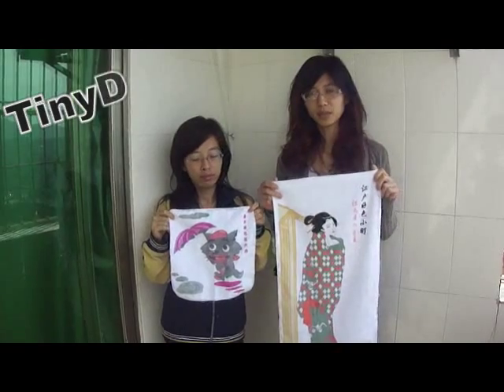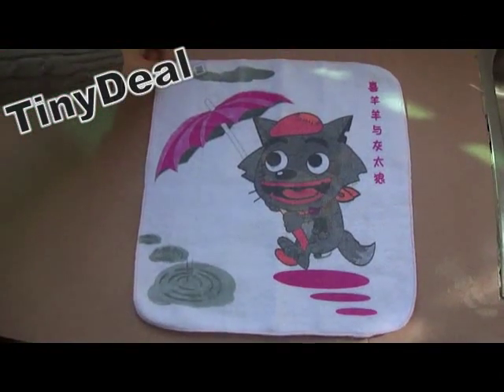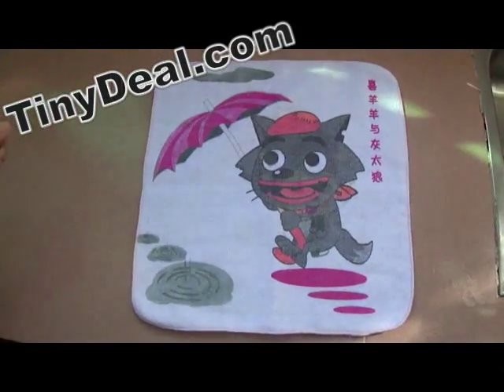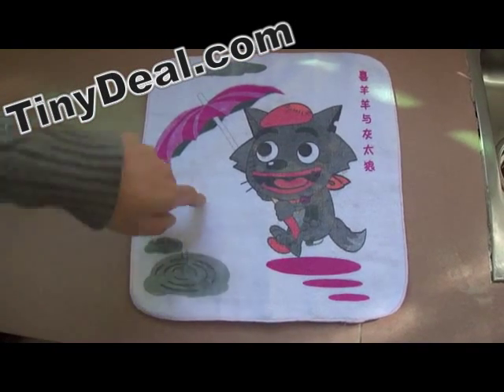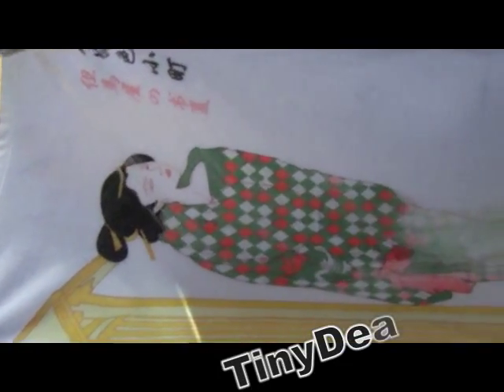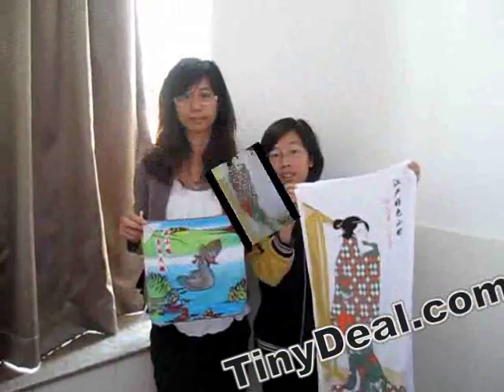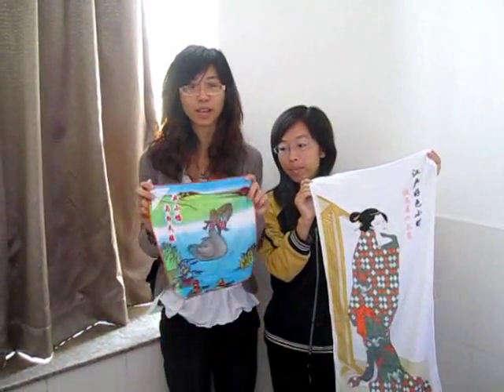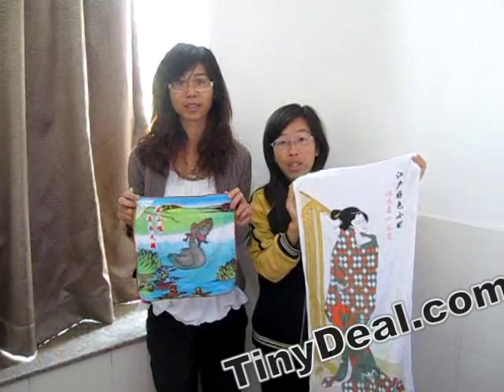Yamato-e Painting Style Magic Cleaning Towel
Yamato-e Beauty Painting Naughty Cleaning Towel with Magic Pattern Changing Effect Funny Bathroom Item Assorted Color HHI-22533